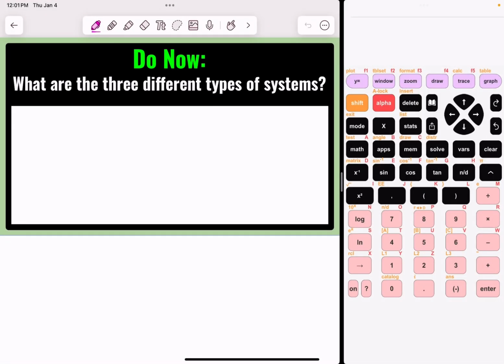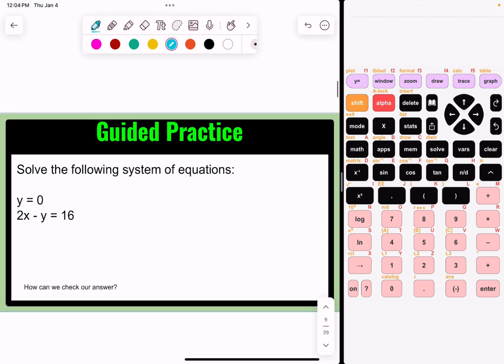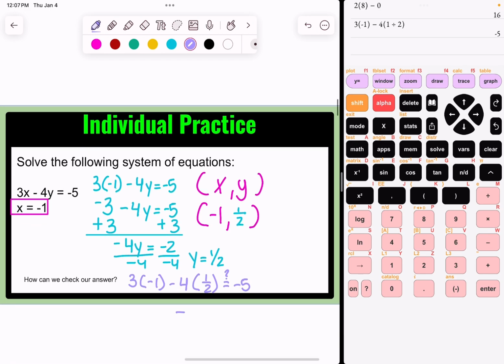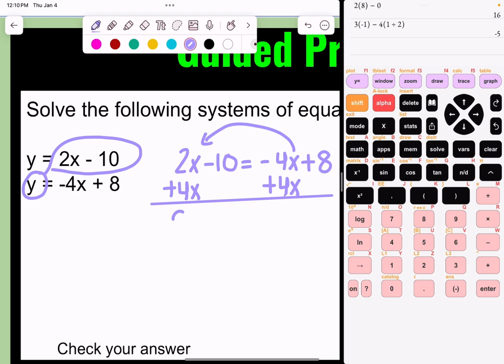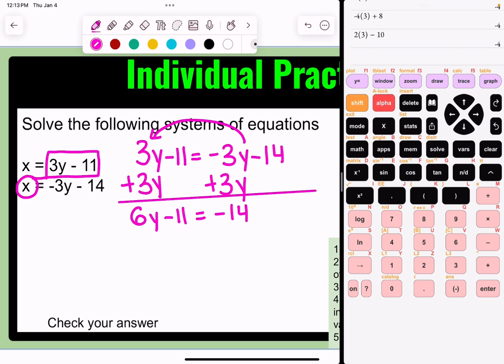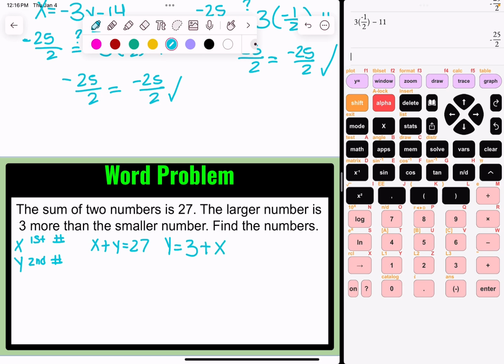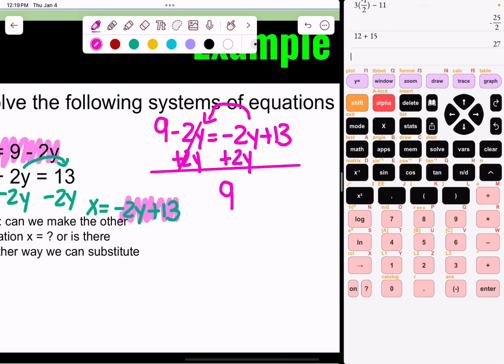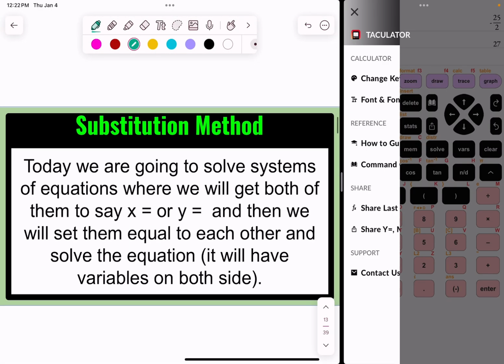Unit 5: 5.2 - Solving Systems of Equations by Substitution Day 1